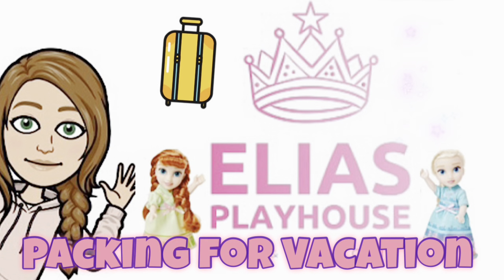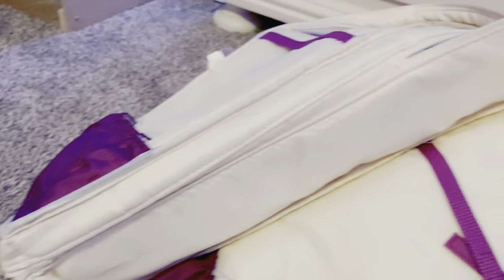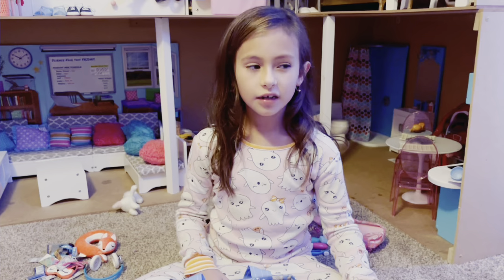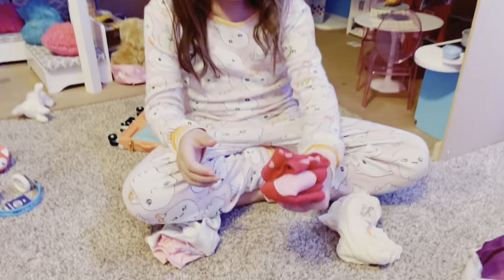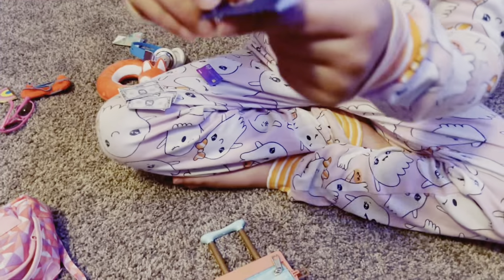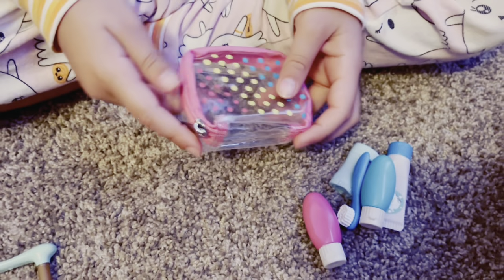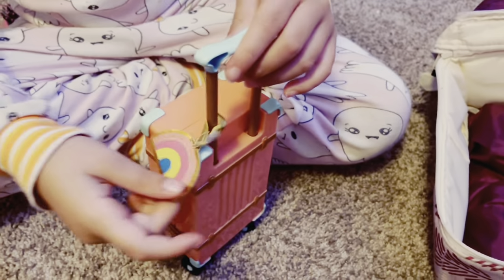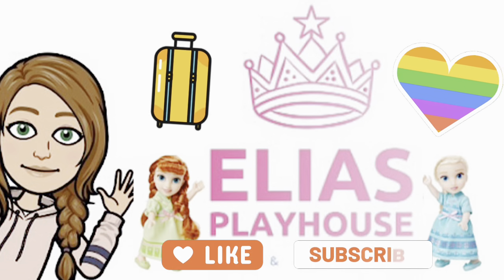Packing my American Girl Doll for Vacation | ELIAS Playhouse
I am packing my American girl doll for Vacation! We are going to go to the American girl doll store in Columbus! We are so excited and I’m packing all of her accessories, clothes, and shoes. Come along with me to see all her awesome luggage and cute clothes!